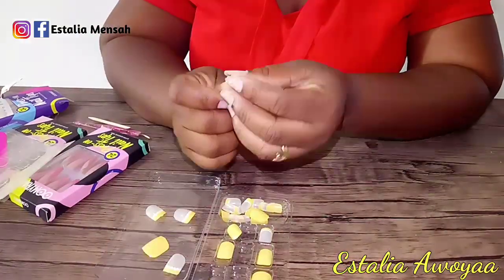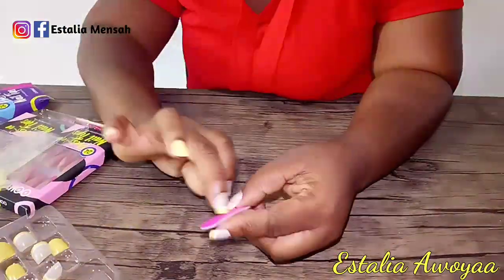Oomynails Press On Nails Review ||Fake Nails Unboxing || Esay Application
Hi lovelies today's am sharing with you Oomynails Press On Nails Review ||Fake Nails Unboxing || Esay Application, can you believe this nails comes with it own nail file, manicure stick, adhesive tap and alcohol pad also can be used for a long time without fading out. Just check them on Instagram @oomynailsofficial and website Oomynails.com.

Use Estalia15 to grab yours

PLS CHECK OUT PREVIOUS VLOG

Thanks to you all for your support
MUCH LOVE...

VIDEO RECOND : Xperia Phone
EDITING : Powerdirector

OMG See What Happened ||How To Use Nair Sensitive Hair Removal Shower Cream ||Review, WHAT REALLY HAPPENED IN ACCRA // DAY Vlog 2021, Homemade Banana Shower Gel //How To Make Natural Shower Gel, Central Ghana Hair Salon Visit, How To Lighten Up Inner Dark Thigh Fast And Naturally In 3 Days, Clean With Me 2021 || Bathroom Cleaning || Life In Ghana || Living In Ghana 🇬🇭, A Drive To Cliff Haven Beach Central \ Accra Ghana For A Walk || Life In Ghana || Living In Ghana, Life As A Ghanaian Youtuber // Living in Ghana //Work From Home // A Visit To GRA, Ghana vlog // Visiting Family House// What Happened, Let Go Get pizza @ KASOA, Using Only 0.84$ (5gh cedis) For Lunch In Ghana//Life In Ghana // Living in Ghana Ghana Vlog || workout || Life In Ghana, Walk With Me Through The Beautiful North Legon Community